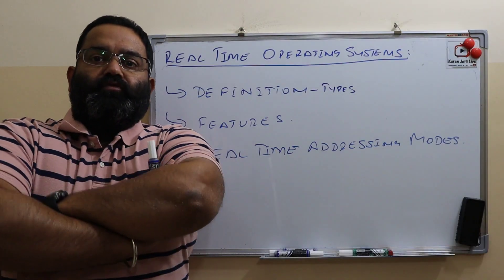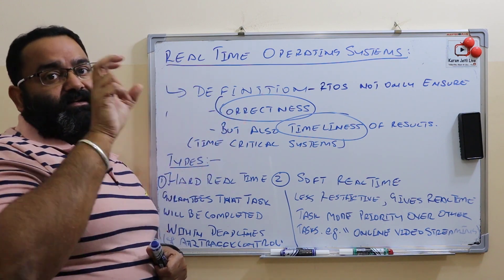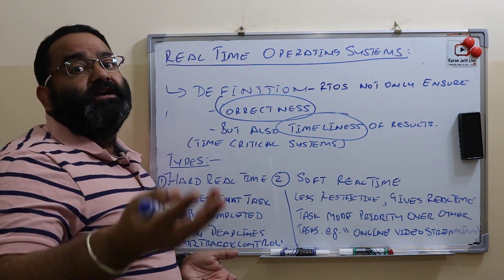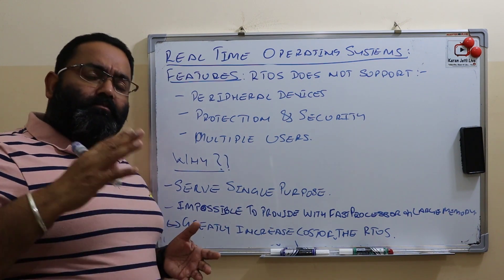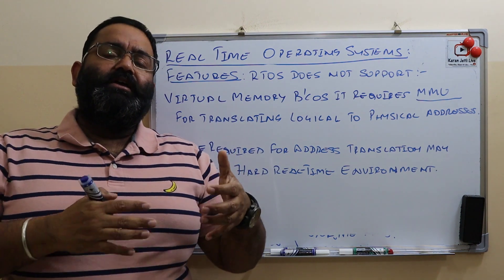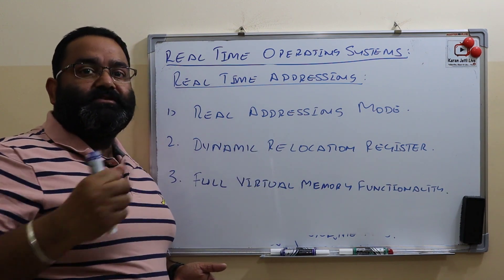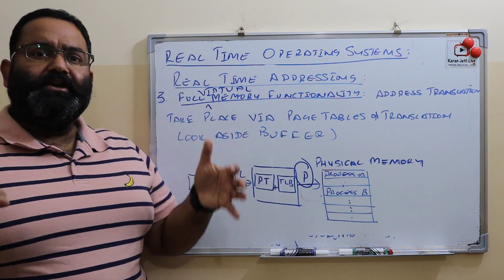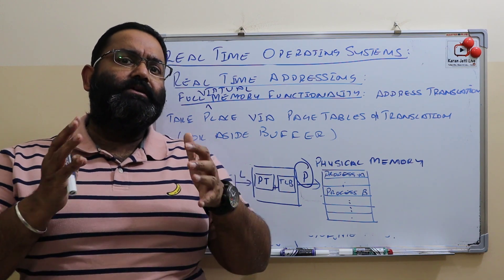Real time operating system definition,features and addressing explained